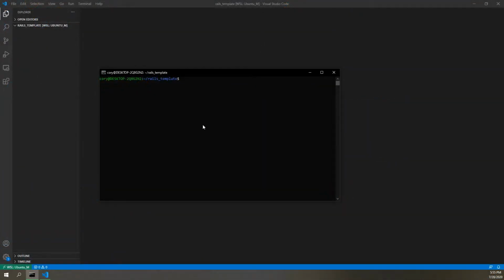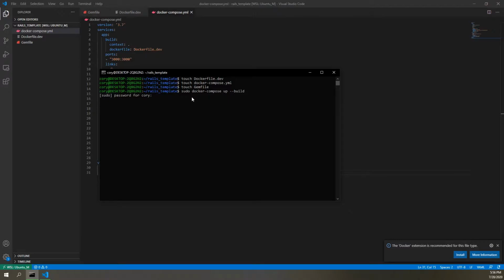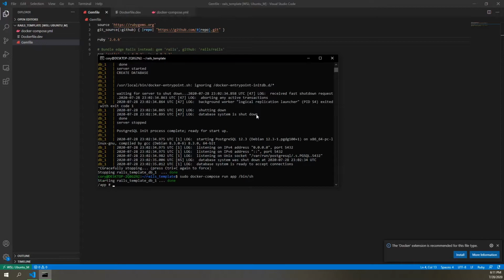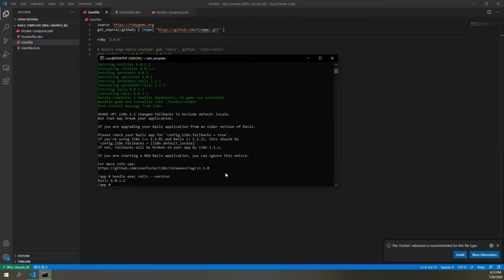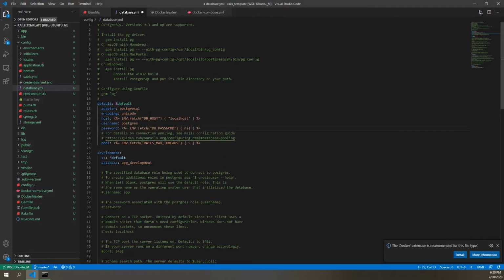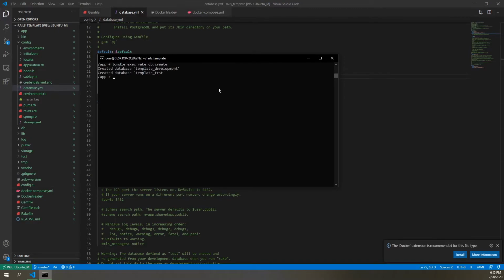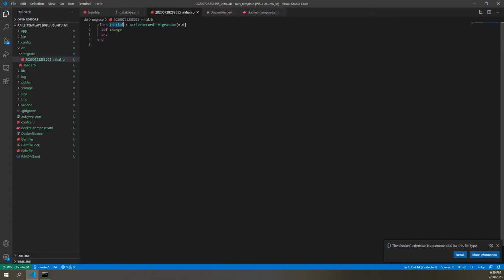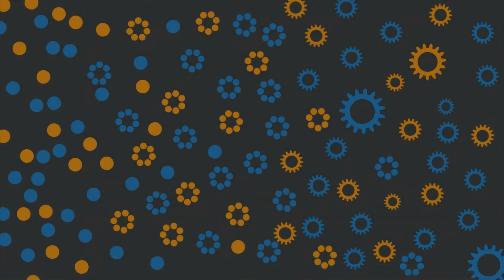Rails template tutorial | part 1: Installation and database set up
Hello and welcome to today's tutorial. Today we will be walking through
installing Rails and Ruby into our docker container. Then, we will walk through
setting up the postgres database for the application.